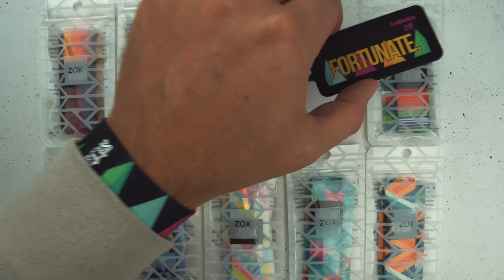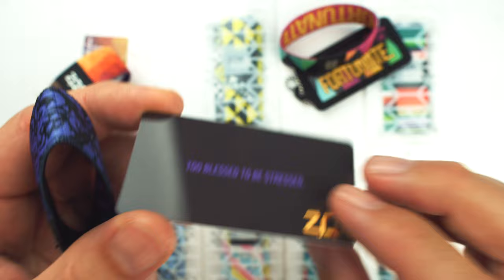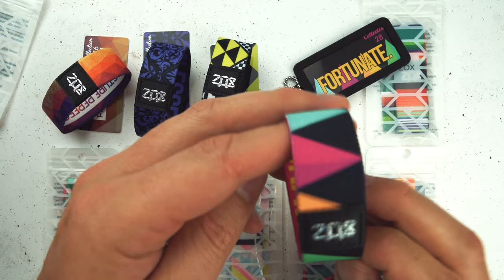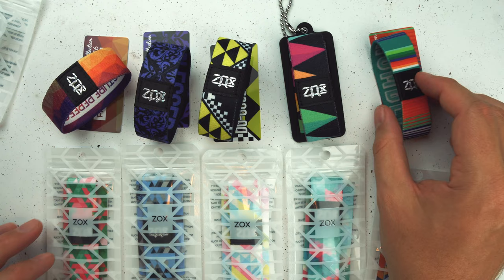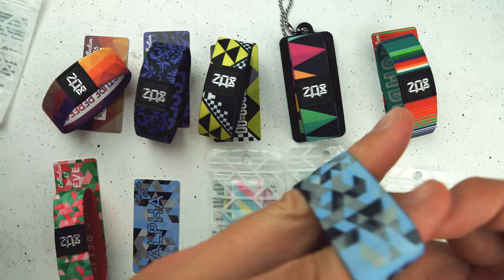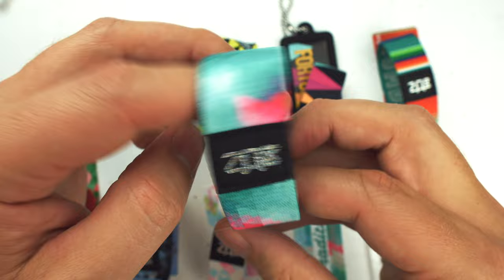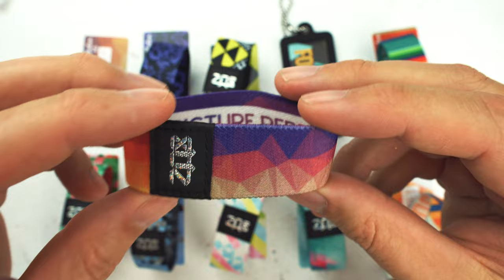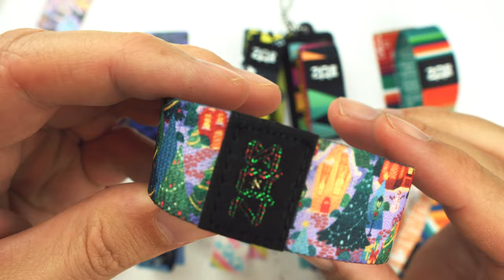ZOX || The Retro 10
In today's video, we're reviewing the exclusive Retro 10 set for 2020. Releasing 11/24/20 at 11am PT.

ZOX wristbands are made from a buttery soft elastic milled from recycled water bottles.  In fact, each wristband takes the equivalent of an 8-ounce water bottle out of the ocean!  Each strap is reversible, with awesome artwork on the outside and an uplifting reminder on the inside.  They are also all serialized, with each serial number laser engraved on the inside of the label.